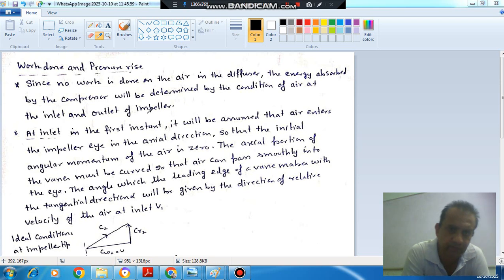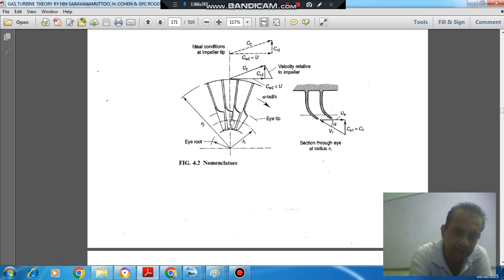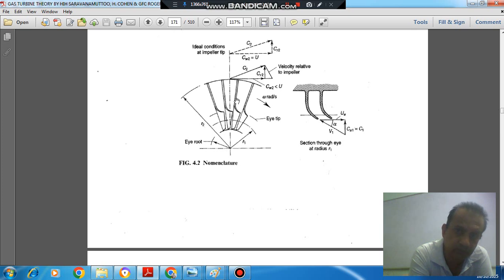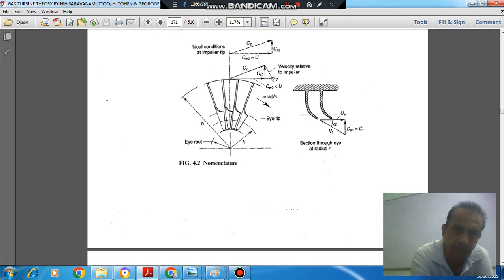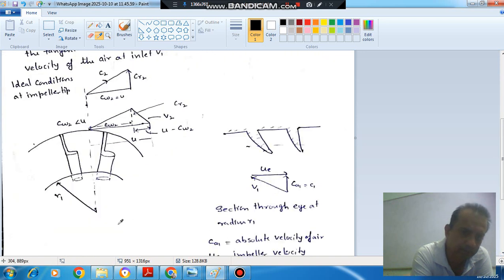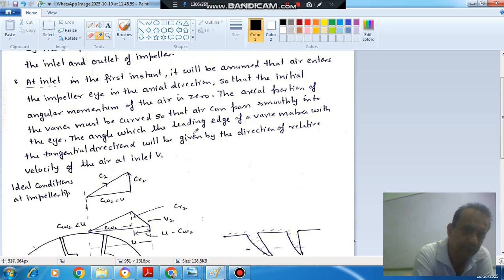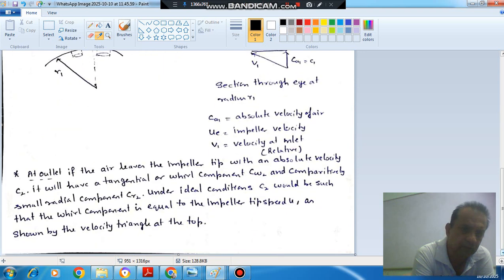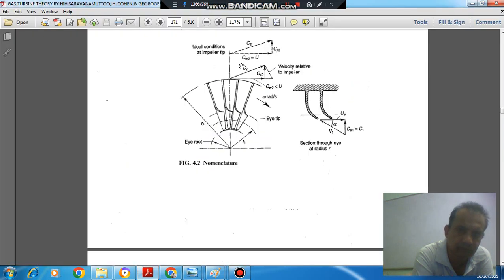Work done and pressure rise ( velocity triangle) in centrifugal compressor